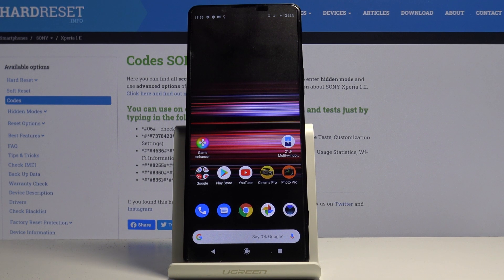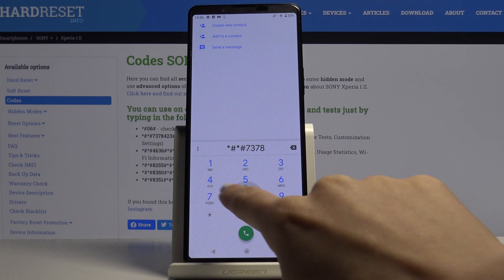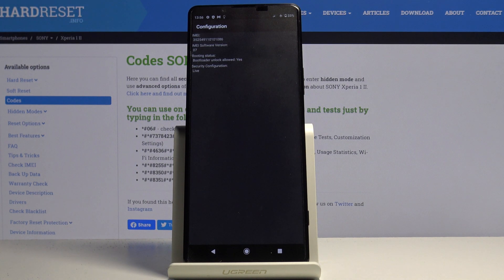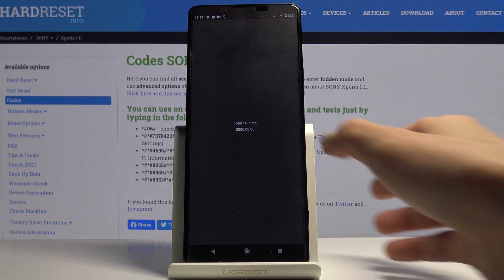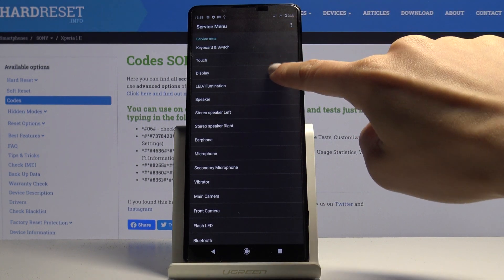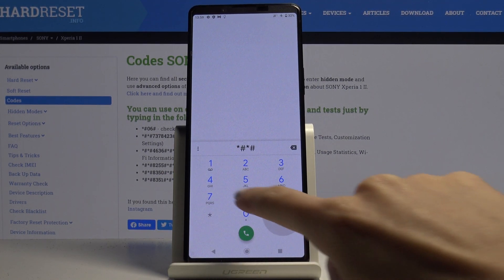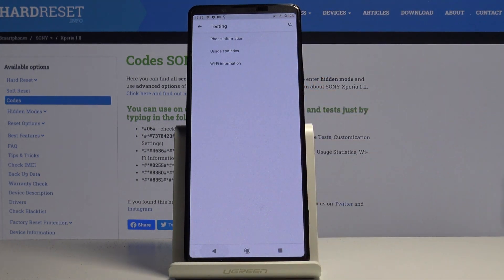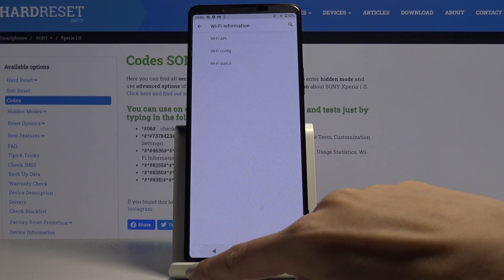Secret Codes for SONY Xperia 1 II – Cool Features / Service Menu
Learn more info about SONY Xperia 1 II:
All secret codes for SONY Xperia 1 II in one place. Discover how to use unknown codes and what you will achieve thanks to it. Find out how to enter hidden mode and discover lots of interesting information about your smartphone.

How to use secret codes on SONY Xperia 1 II? How to get access to hidden mode in SONY Xperia 1 II? How to open secret menu on SONY Xperia 1 II? Which secret codes works for SONY Xperia 1 II? How to use Secret Codes on SONY Xperia 1 II? How to check the configuration on SONY Xperia 1 II? How to check IMEI on SONY Xperia 1 II? How to open hidden menu in SONY Xperia 1 II?